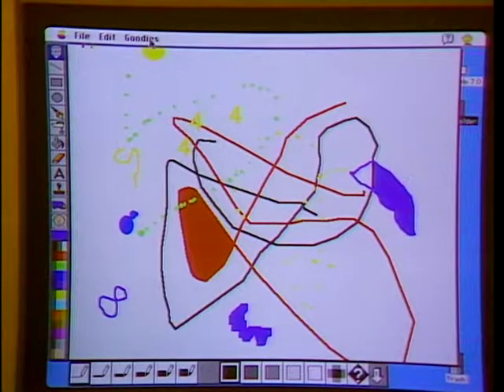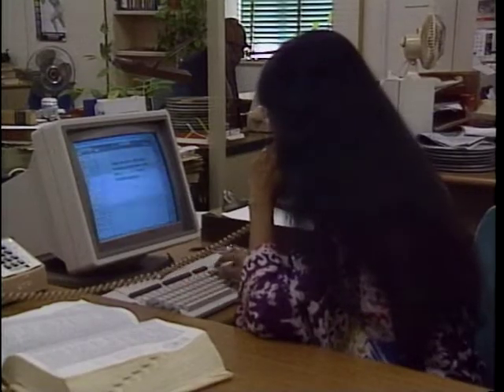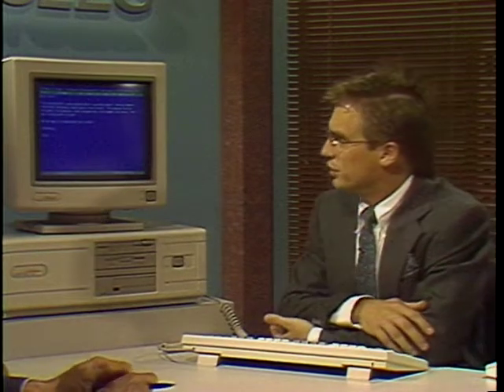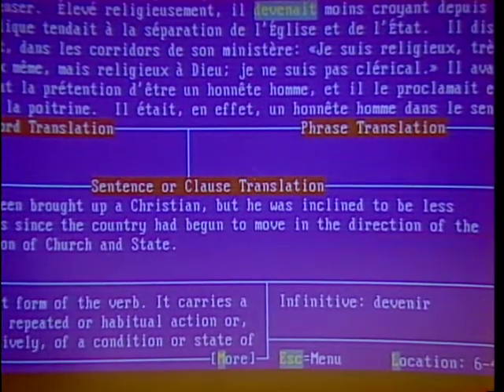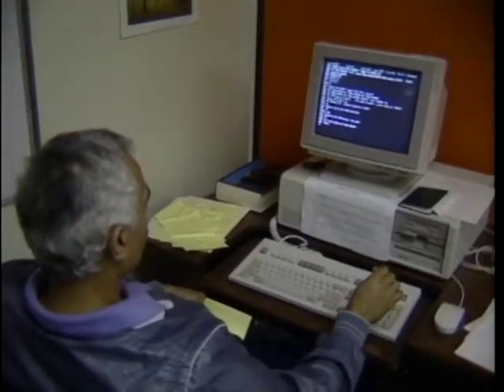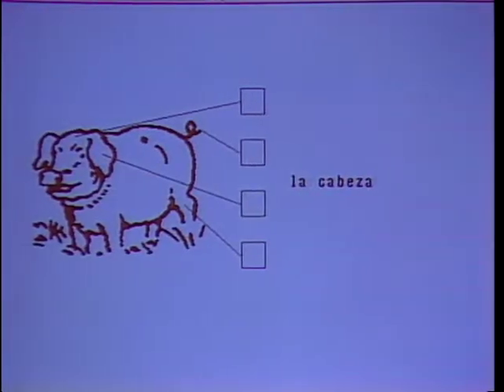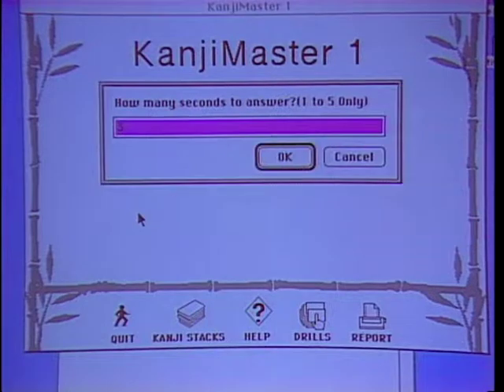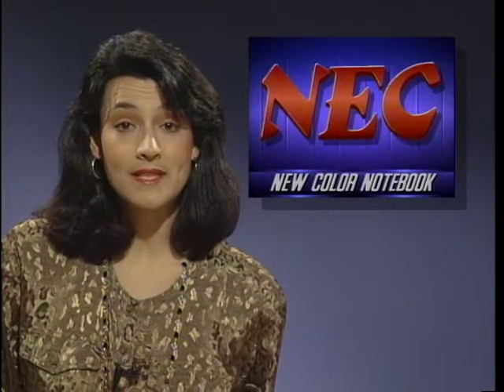Computer Chronicles - 09x05 - Foreign Language Software